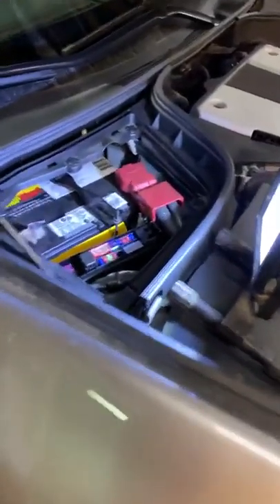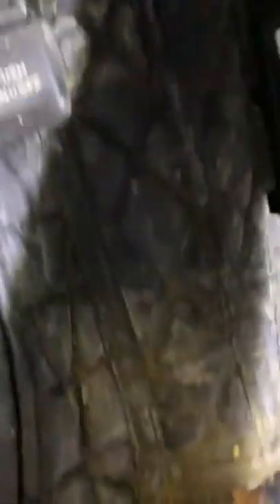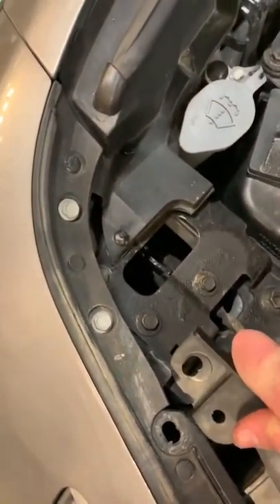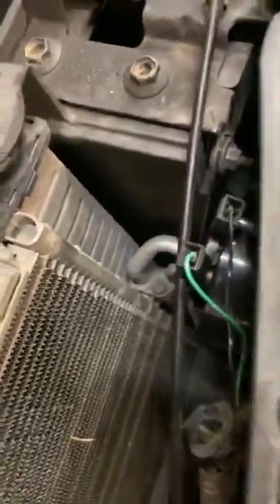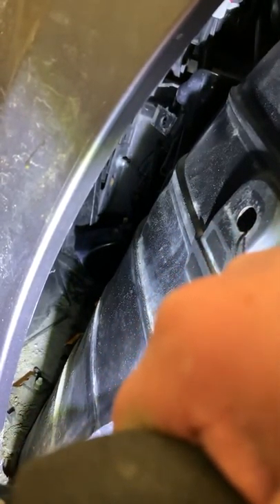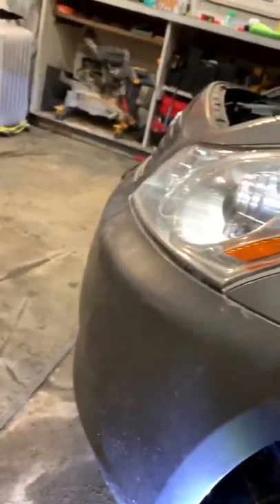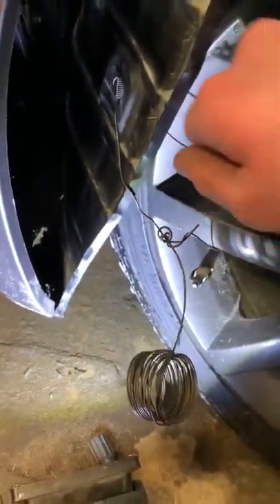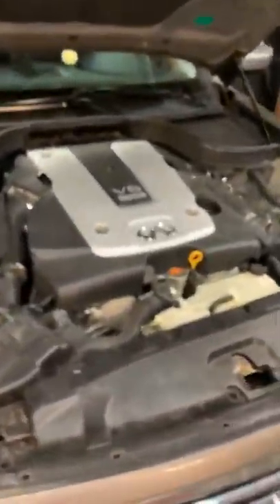2009 infiniti g37xs Horn replacement + diagnostics tutorial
Check out part 2 of this video for a sound clip

Tools needed
12mm box end wrench
10mm box end wrench
Clip remover(optional)
Ratchet wrench with small extension and 10mm socket

Parts links

Horn: PIAA 85115 Superior Bass Horn